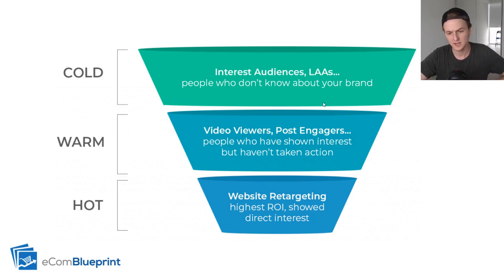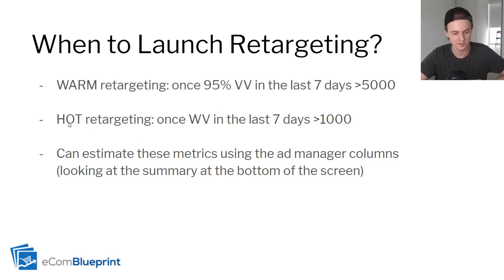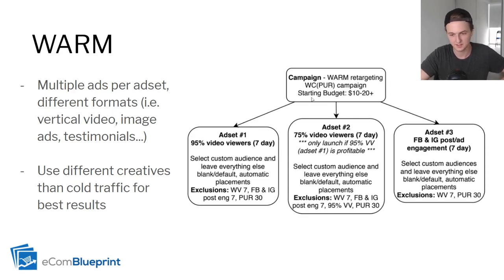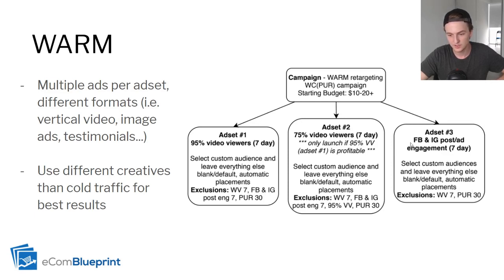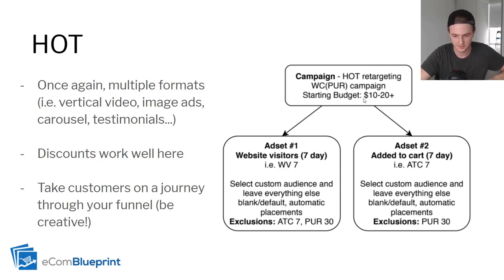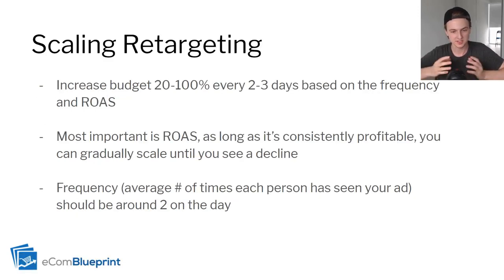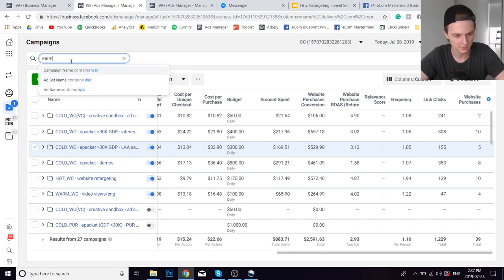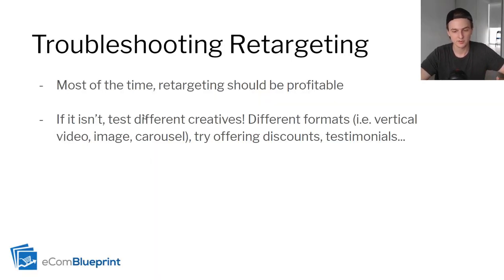5 eCom Blueprint by Gabriel St Germain